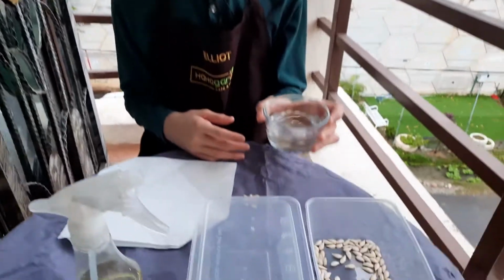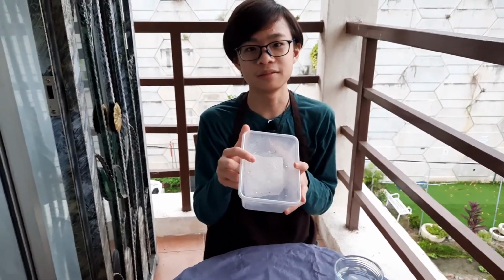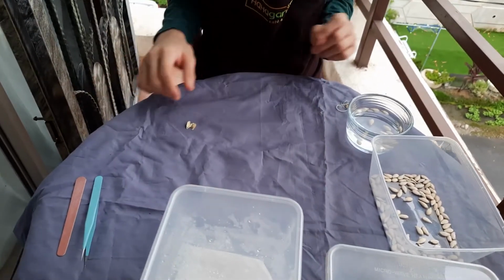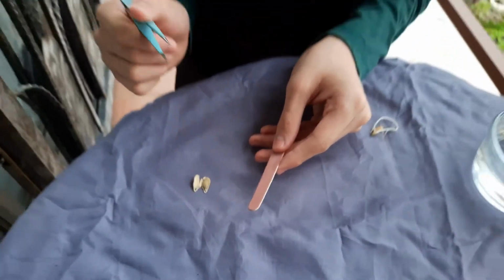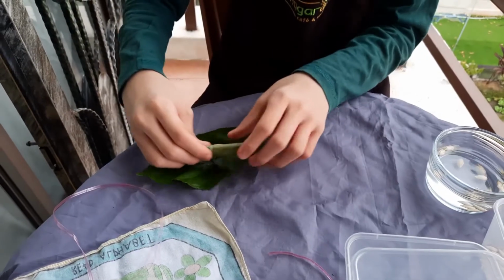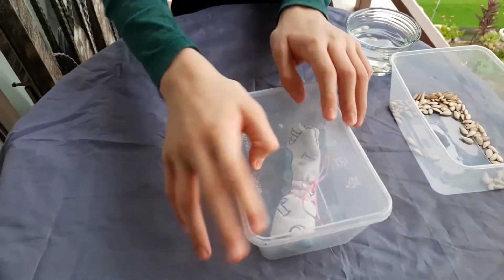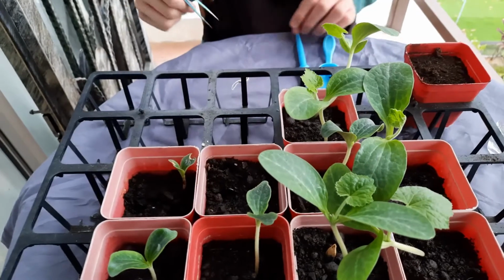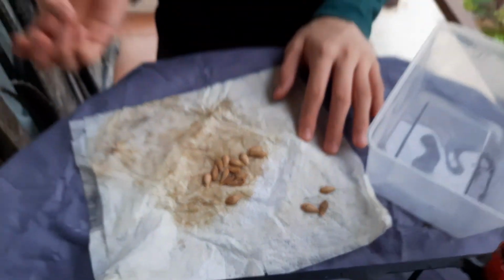EP 28 Germinate pumpkin seeds in 3 days – Getting ready for Halloween